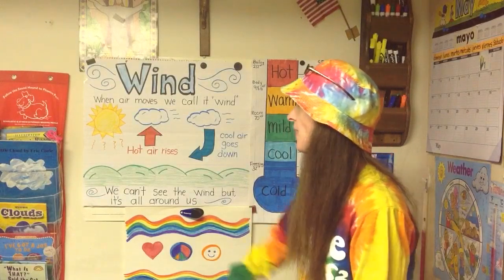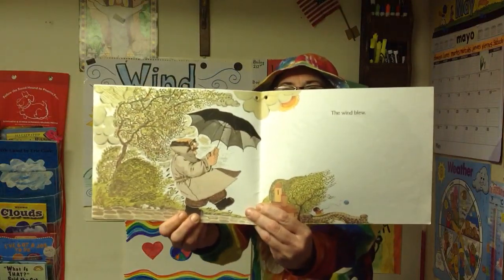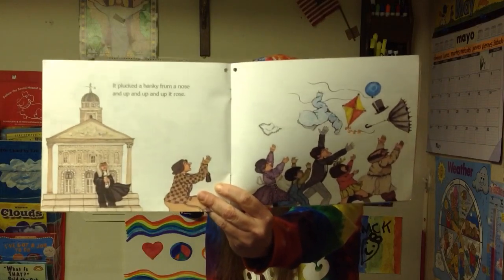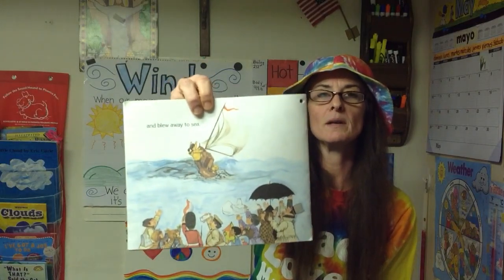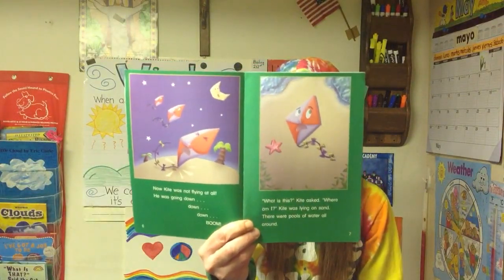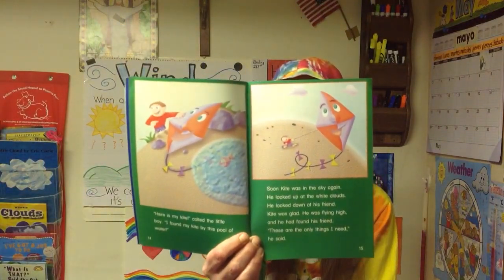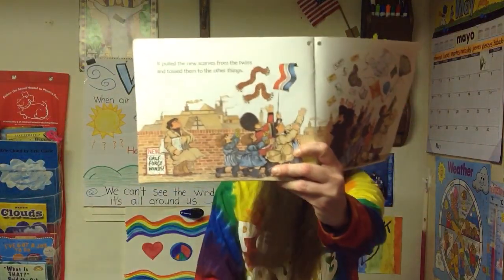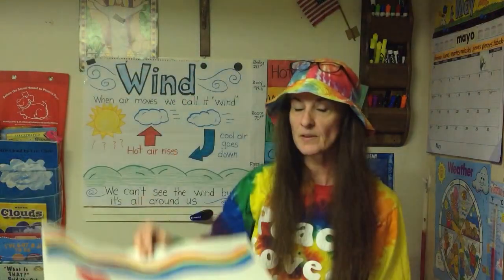K Science May 1